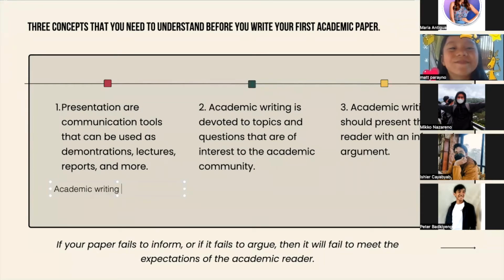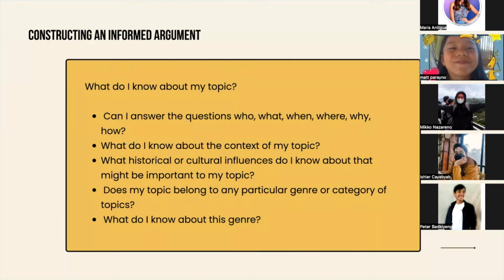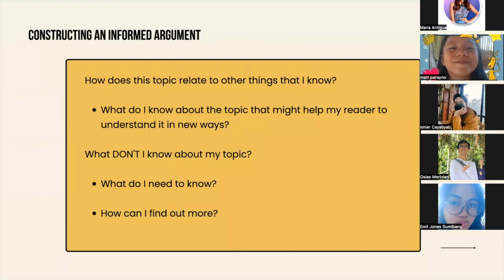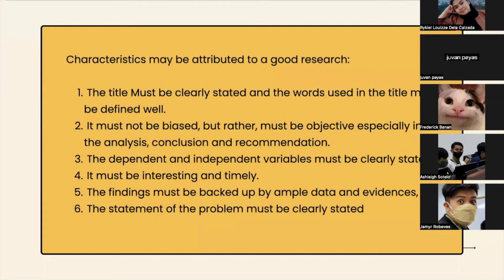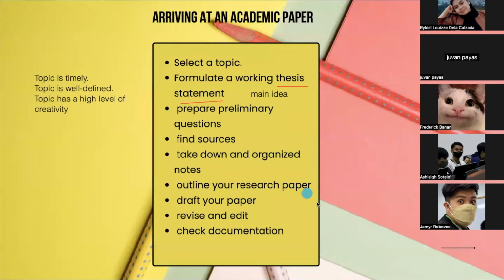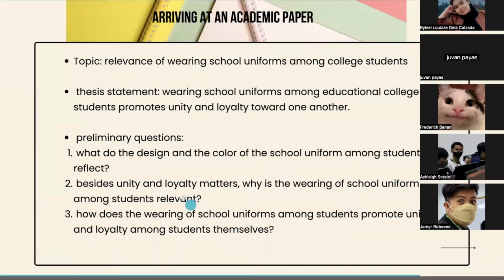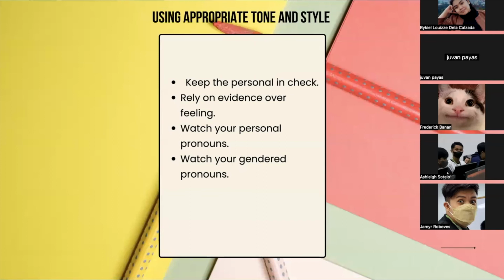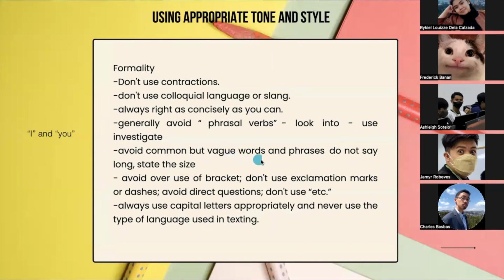CITCS 1C Module 10